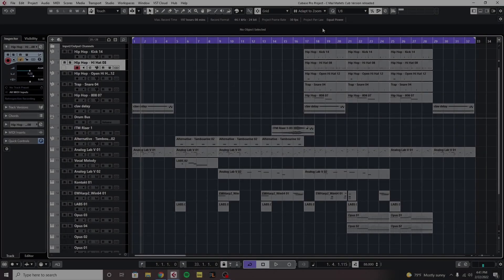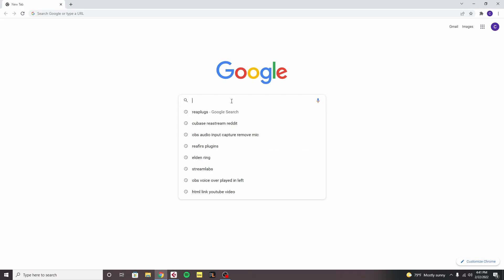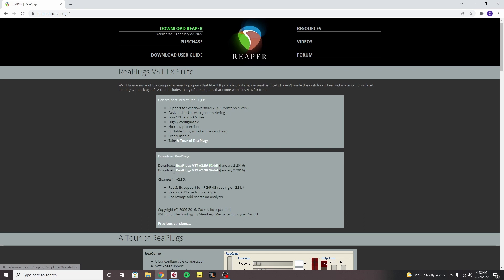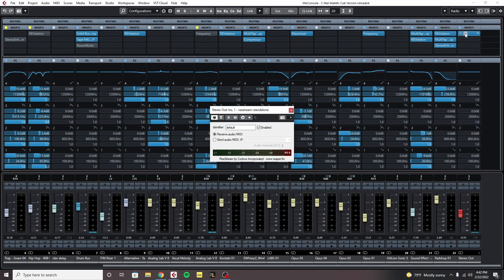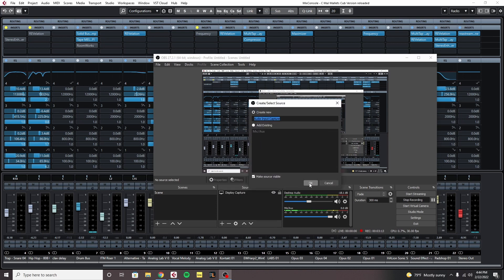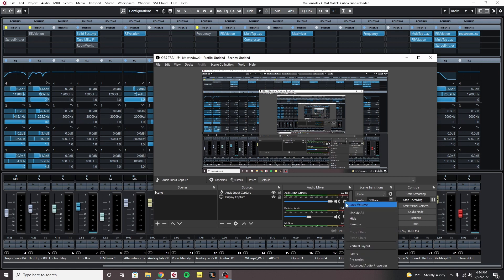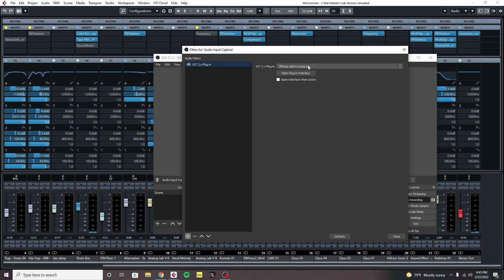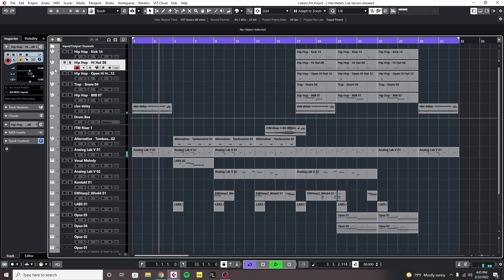Cubase How to Stream/Record Audio Output to OBS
Hi everyone, this is a simple tutorial on how I setup Cubase to record audio into OBS.